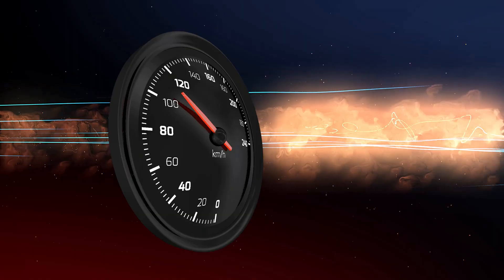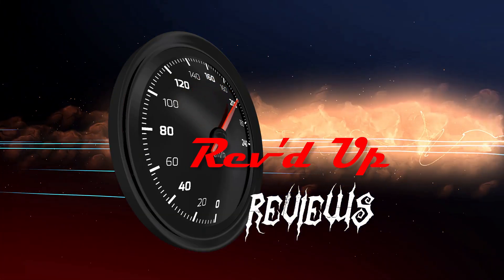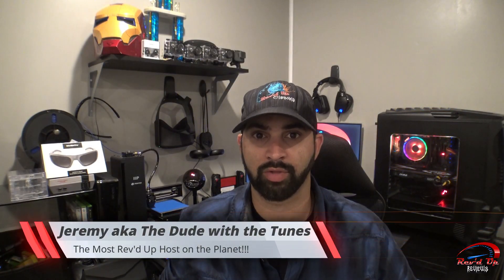Thriving & Vibing with the Inventiv Sport Bluetooth Sunglasses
Inventiv Sport (Amazon)